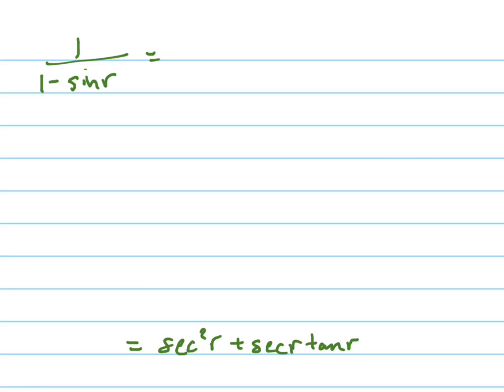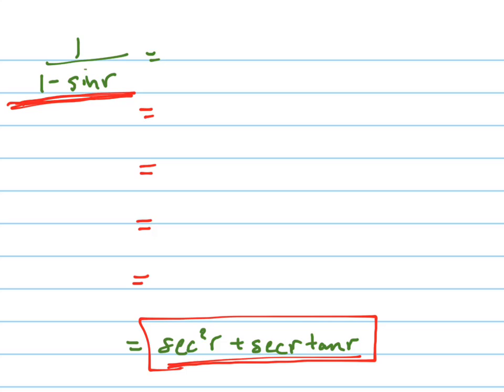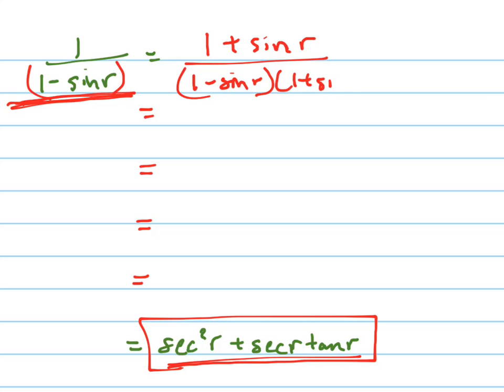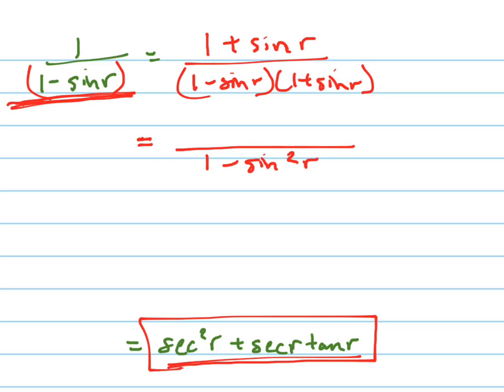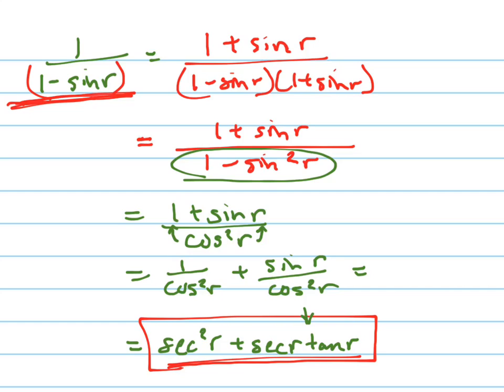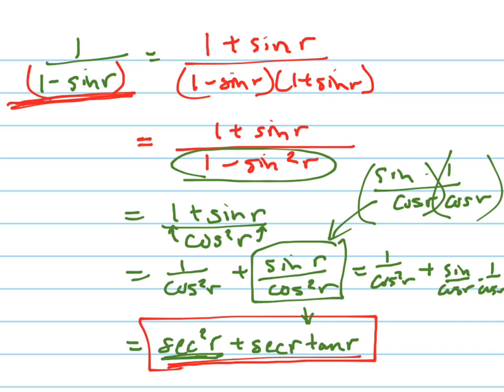Verify 1/(1-sinr)=sec^2r+secrtanr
Verify the trig identity, involves using conjugates